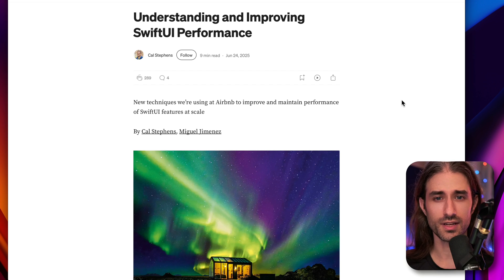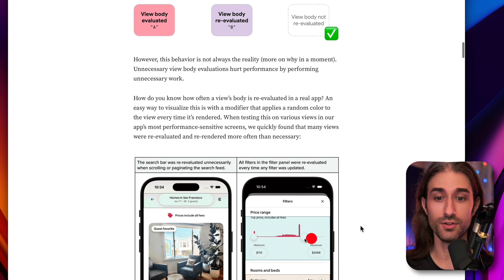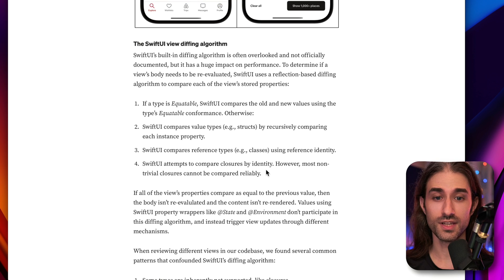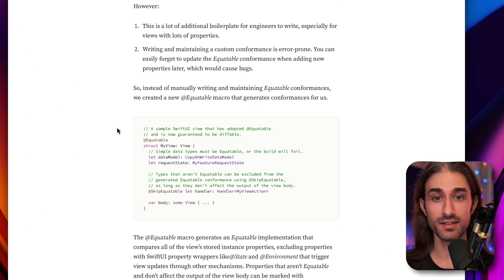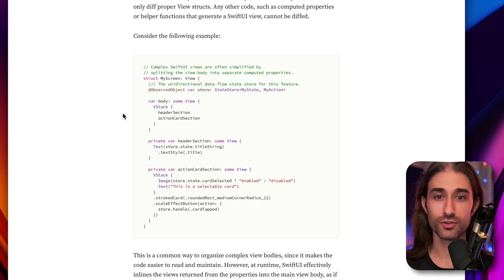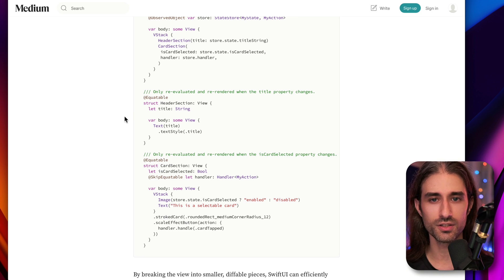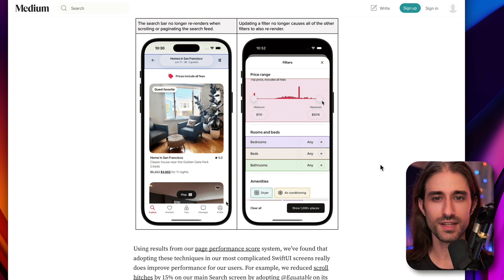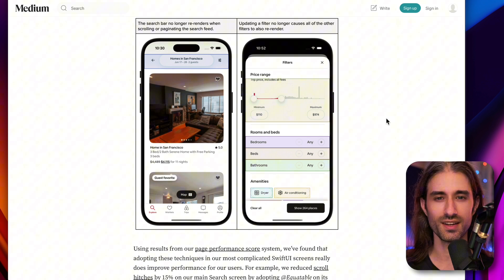How to solve SwiftUI performance issues (according to Airbnb iOS engineers)